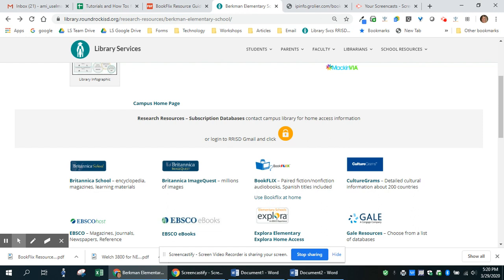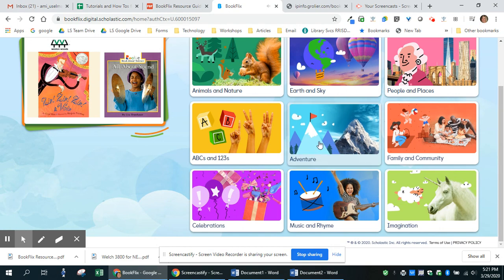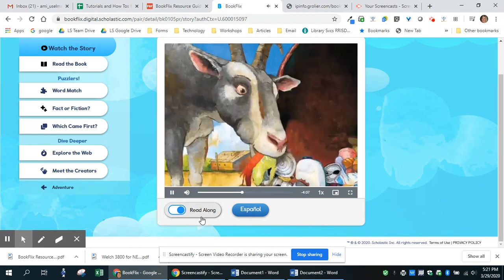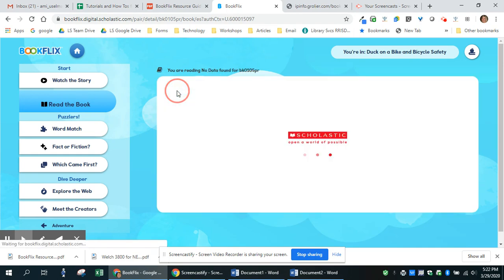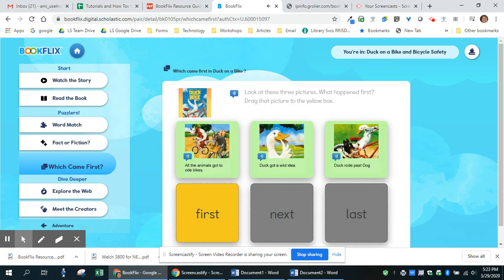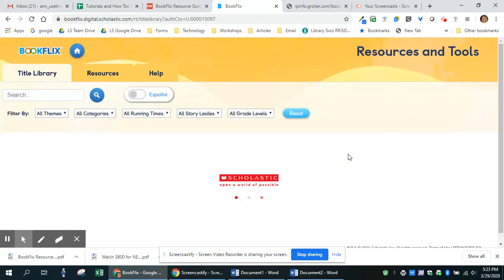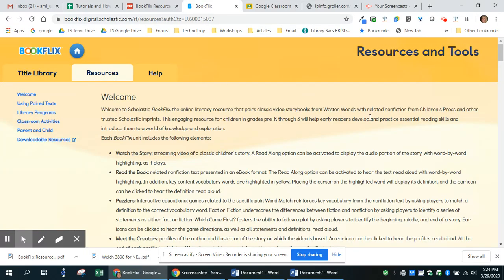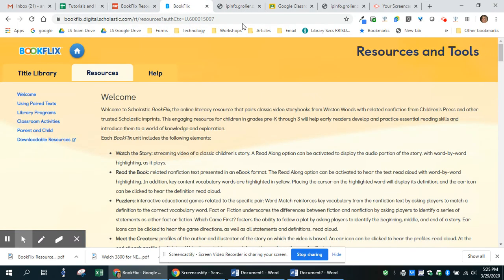Bookflix Teacher Tutorial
Overview of Bookflix for Teachers.